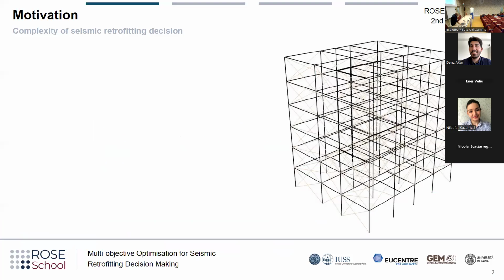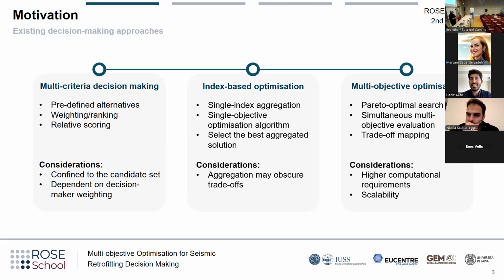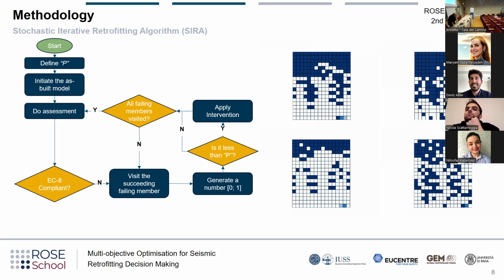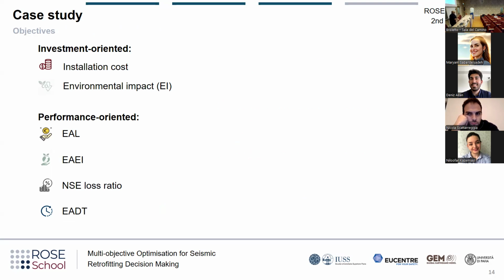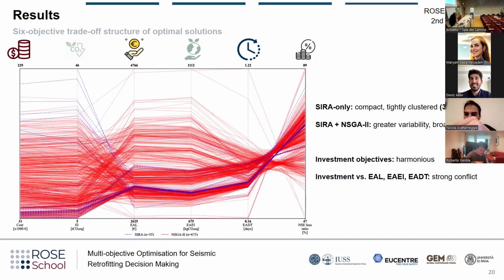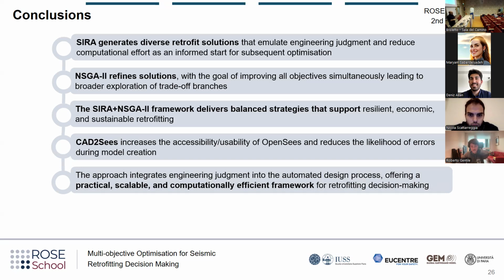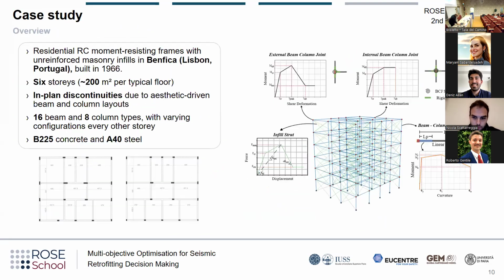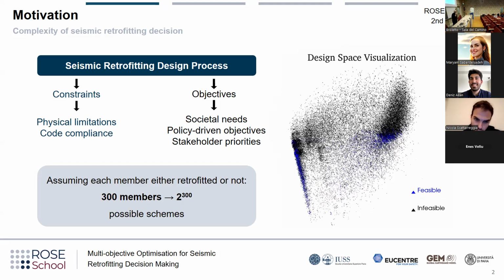Multi-objective Optimisation for Seismic Retrofitting Decision Making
A presentation given by Besim Yükselen on the topic "Multi-objective Optimisation for Seismic Retrofitting Decision Making" on 2nd December 2025 at 15:30 CET in Sala del Camino, Piazza della Vittoria 15, Pavia.